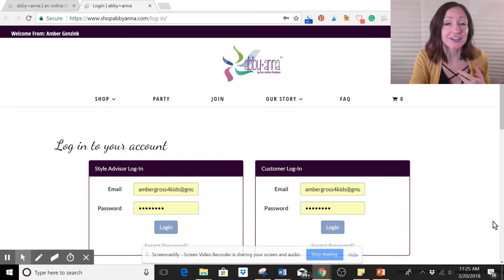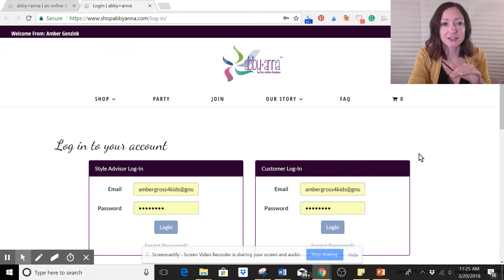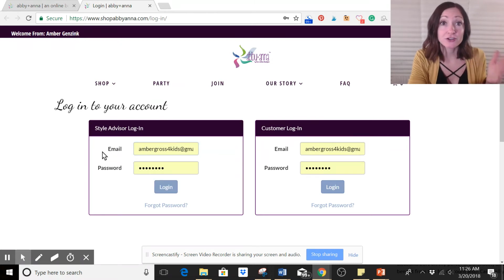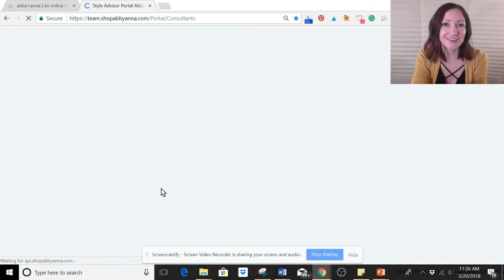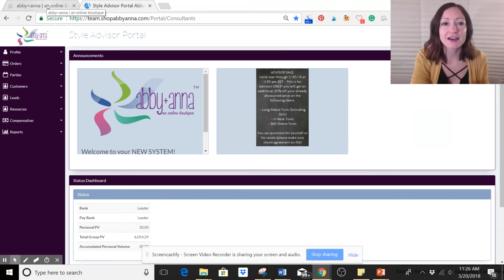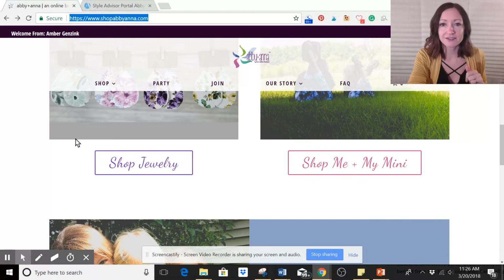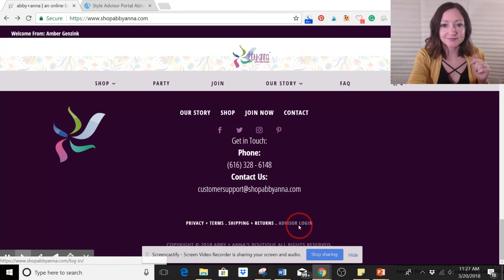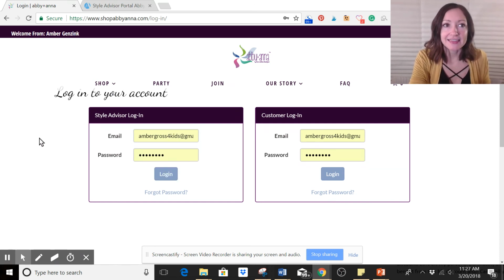How to Log into your Back Office Dashboard: abby+anna's boutique Style Advisor Tutorials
How to log into your abby+anna's boutique back office dashboard! Drop your questions in the comments!